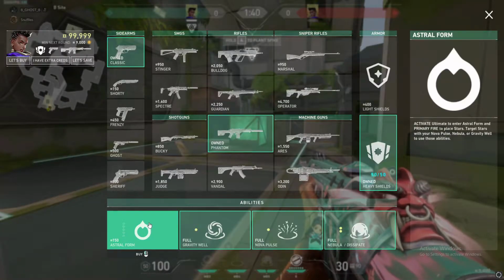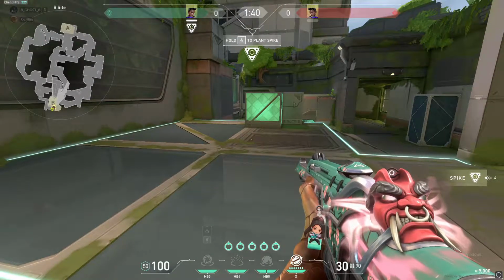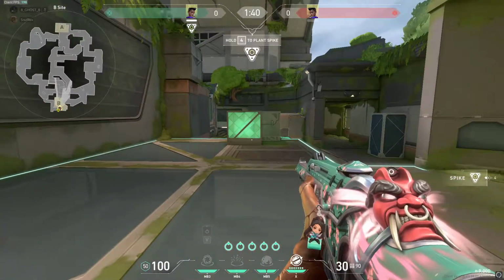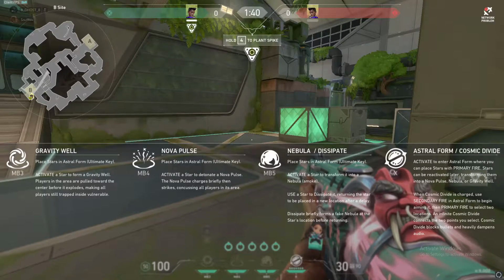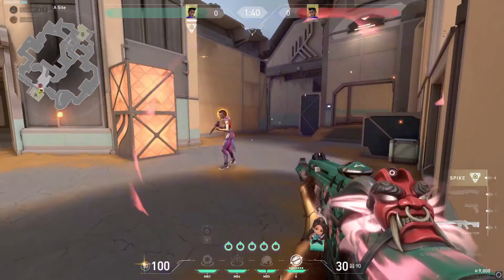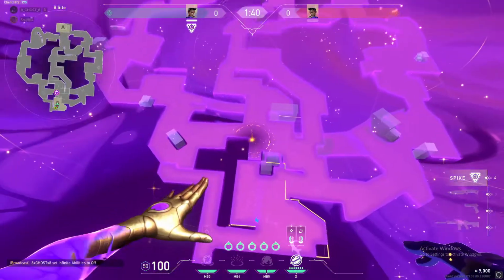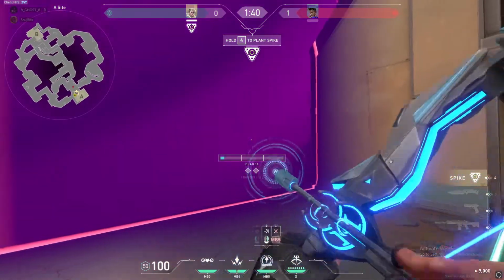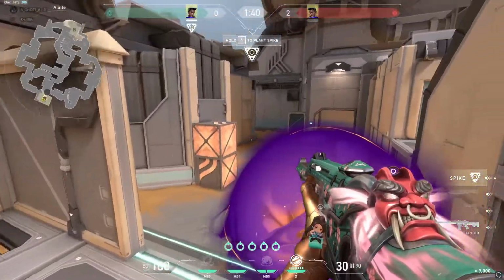The GREATEST EVER ASTRA guide | VALORANT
So here's the Astra guide hope this helped in someway whether it inspired you to play Astra or understand her abilities. Any way I got a few more guides coming up plus a few more series so if you enjoy my content consider liking and subscribing and check out my twitch for more content